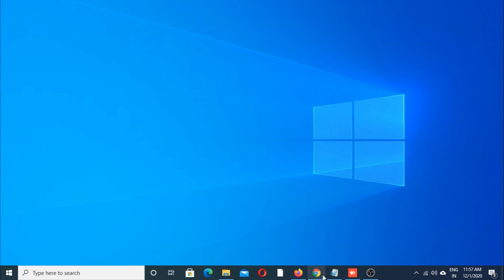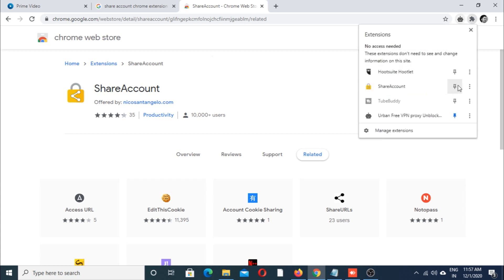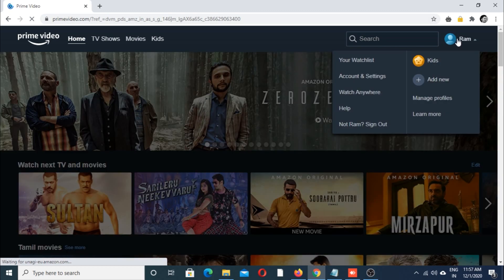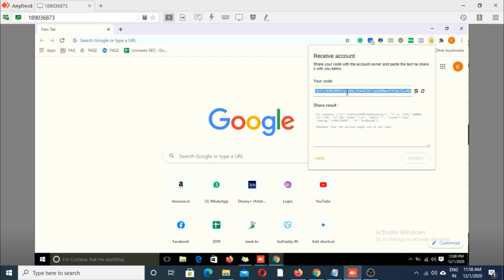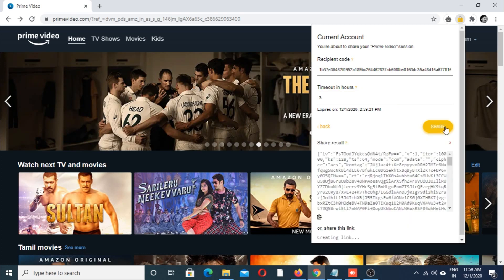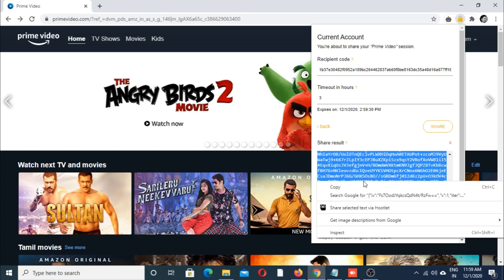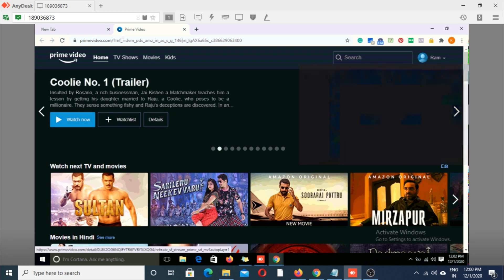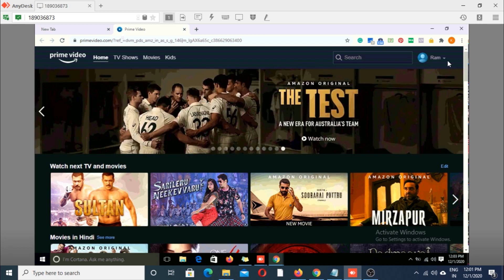How To Share Online service Account(Netflix,AmazonPrime) to Friend Without Sharing Password|Socrates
This video is for only educational purposes, not for misuse...